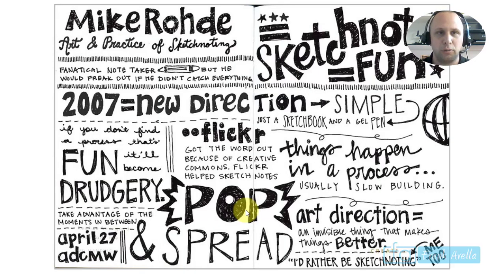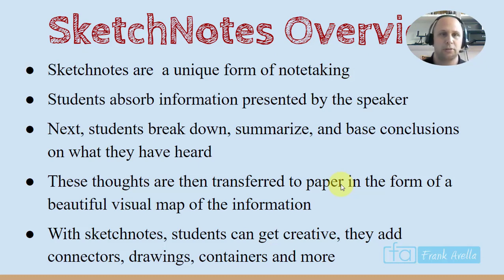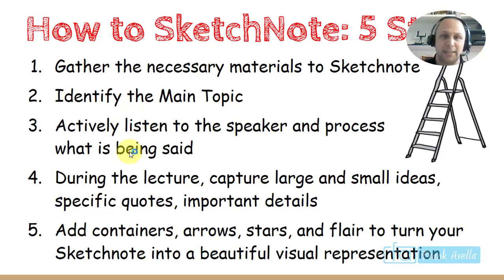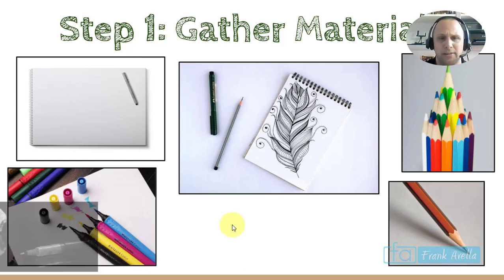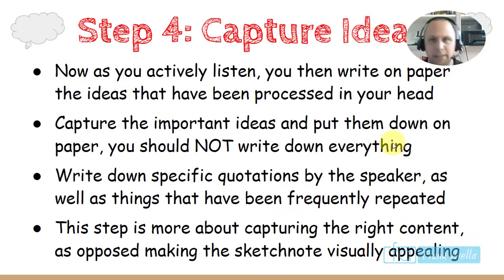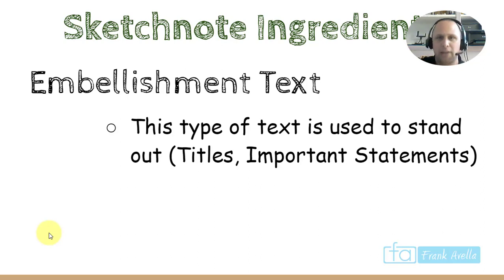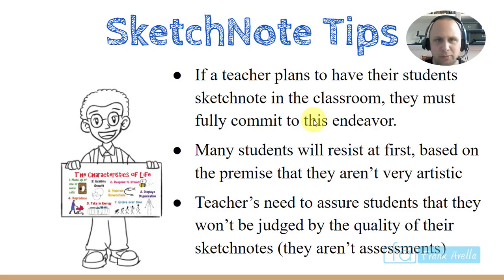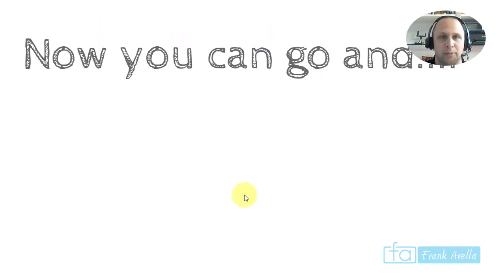SketchNotes: Education Conference & Live Chat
TEACHERSPAYTEACHERS STORE
Classroom Posters, Courses, Lessons, Presentations, and More

In this teacher training, we will explore Sketchnotes for in the classroom setting. Sketch notes can be used by both students and educators to enhance learning and make it a fun experience. Sketchnotes can be used to connect ideas and are useful for classroom teachers at any instruction level. This professional development training is designed to help educators further their knowledge for classroom teaching and instruction purposes. This continuing education is part of an instructional playlist from teachings in education and Frank Avella. Other videos in the playlist cover topics such as Lesson planning, teaching tips, student learning, Classroom Management, Differentiated Instruction, multicultural curriculum and much more.